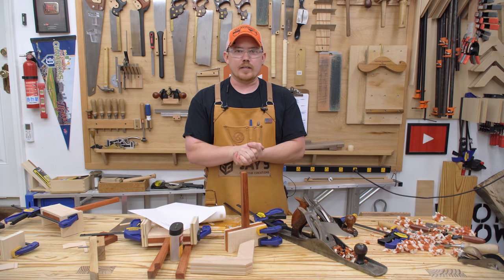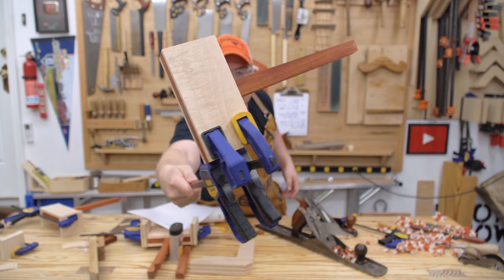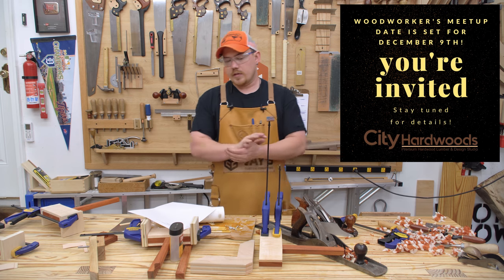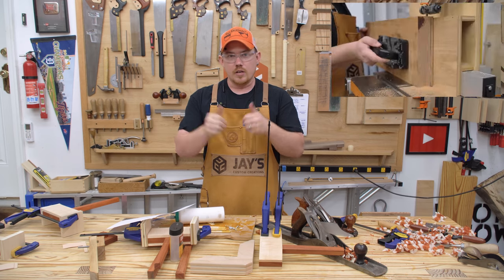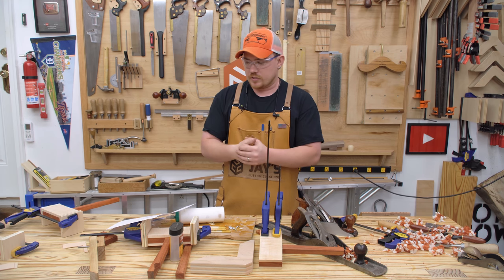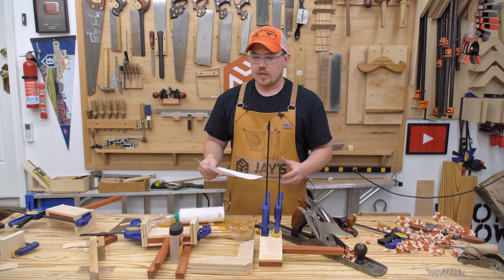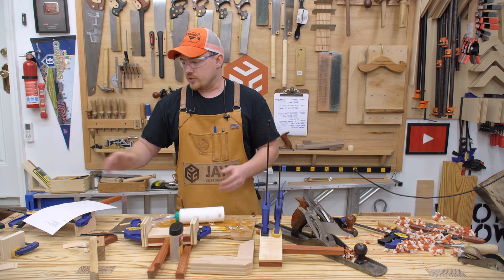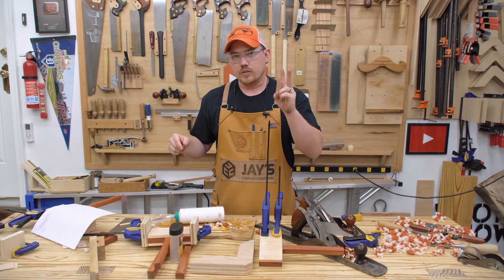Vlog #126: mallets, meetup, vanity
Video Notes:

Finish is applied to the dartboard cabinet and it is 100% done. It looks so nice…but I’m holding off on showing pics until the video and article series gets closer to completion.
More gifts for the holidays. Centerpiece tray?